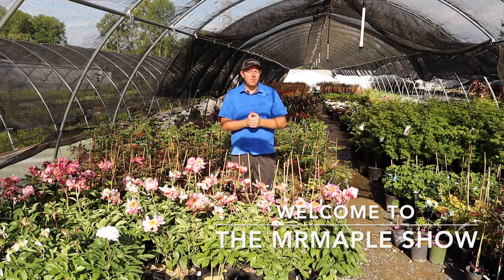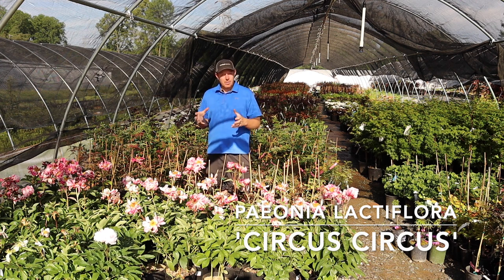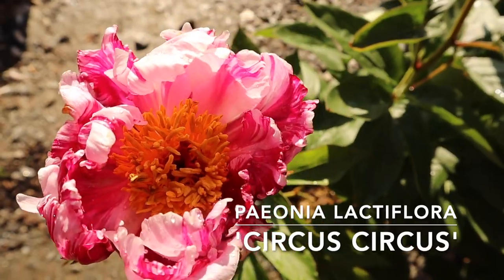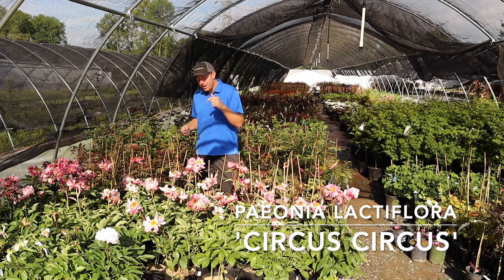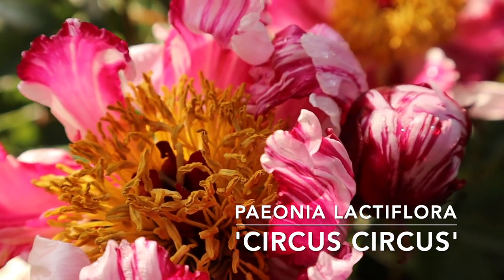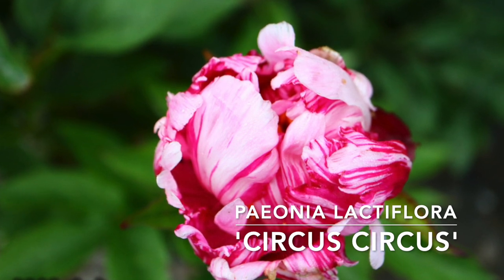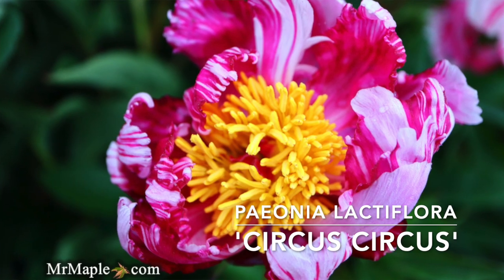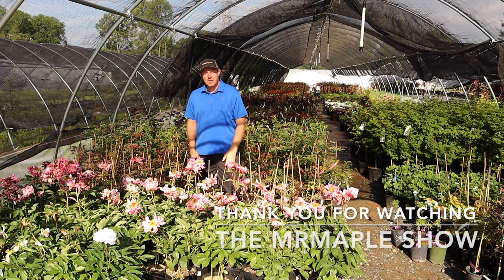Paeonia lactiflora 'Circus Circus' Herbaceous Peony in the MrMaple Greenhouses - FUN FLOWERS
Peony 'Circus Circus' is a striking herbaceous peony known for its unique variegated blooms that feature twisted petals in raspberry and white, with a yellow center and red accents. It thrives in zones 3 through 8, making it cold-tolerant and versatile for various climates. This plant reaches about three feet in height and width within ten years and is highly popular for its eye-catching blooms and fragrant flowers, which make excellent cut flowers lasting up to ten days. 'Circus Circus' prefers part to full sun and may need protection from intense afternoon heat in warmer climates. It’s also a great addition to any garden for its aesthetic appeal and long-lasting cut flower quality.

We add 10 New flowering plants every Friday @ 10 am!

PAEONIA LACTIFLORA

'CIRCUS CIRCUS'

DOUBLE PEONY

ZONES 3-8

FULL SUN TO PART SHADE

'CIRCUS CIRCUS’ IS PERHAPS ONE OF OUR FAVORITE HERBACEOUS PEONIES. THE DOUBLE FLOWERS HAVE TWISTING PETALS THAT ARE STRIPED IN RASPBERRY RED AND WHITE. THIS CONTRASTS SO NICELY WITH THE BRIGHT YELLOW CENTER. AS THE BLOOM CONTINUES TO UNFURL THE VERY CENTER OF THE EYE IS A BRIGHT RED. THE COLORS OF ‘CIRCUS CIRCUS’ ARE CRAZY! ‘CIRCUS CIRCUS’ TYPICALLY REACHES 3 FT IN HEIGHT AND WIDTH EACH YEAR ON MATURE SPECIMENS. BRING THE PARTY TO YOUR GARDEN WITH ‘CIRCUS CIRCUS’!

At MrMaple.com we love offering a wide range of flowering plants!

MrMaple🍁com